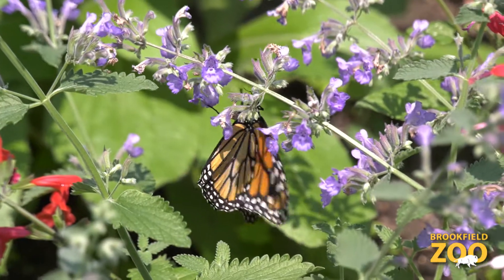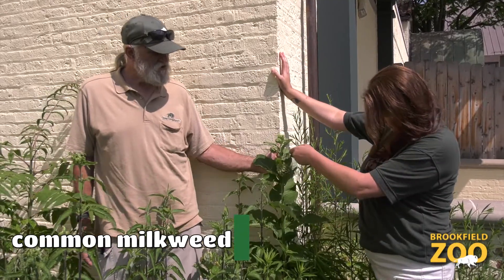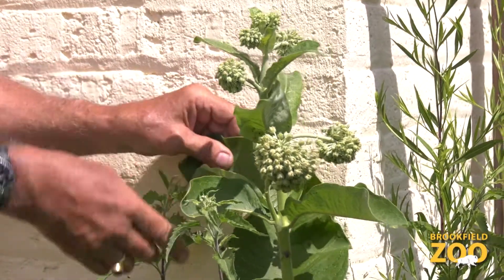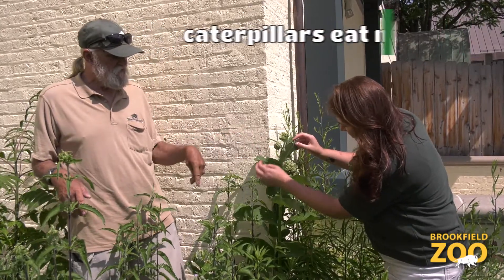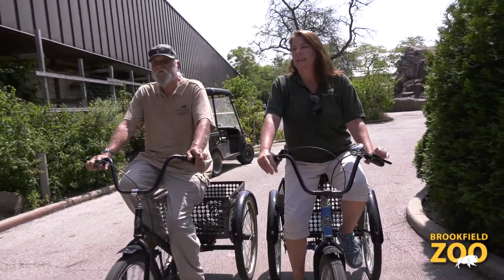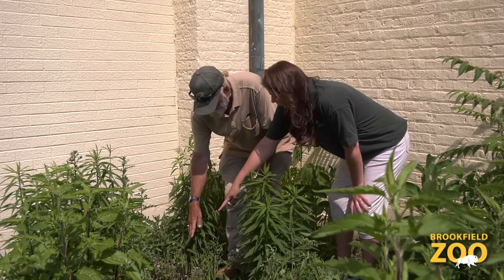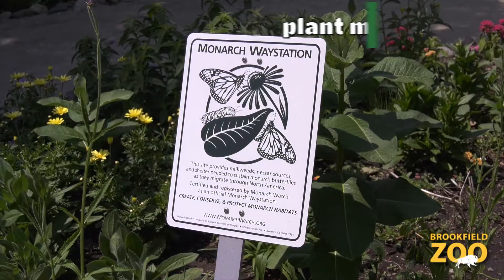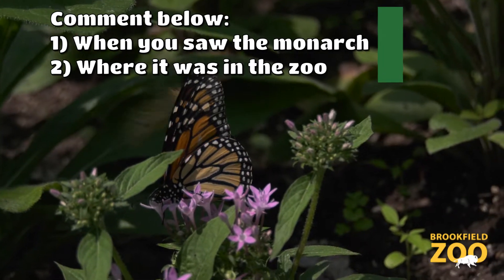Let's Hear It for the Little Guys Episode 1: Monarch Butterflies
Join your favorite host Jess in this brand-new series! Travel around Brookfield Zoo and learn about its unsung heroes!  Today's episode features monarch butterflies, and what you can do to help this native species to thrive.